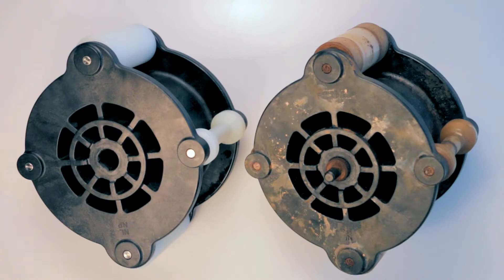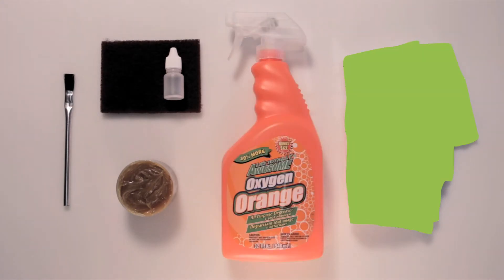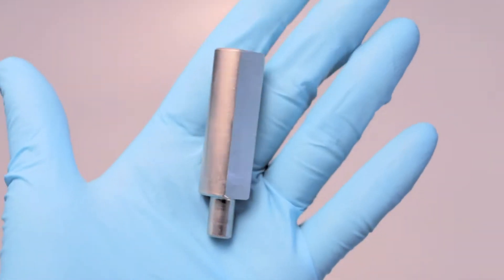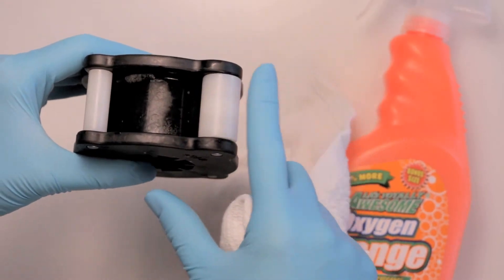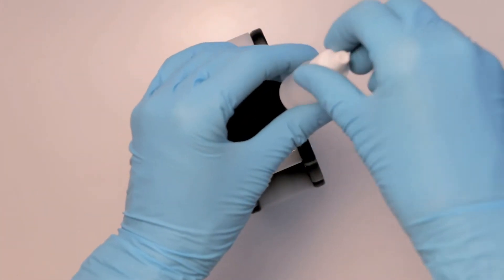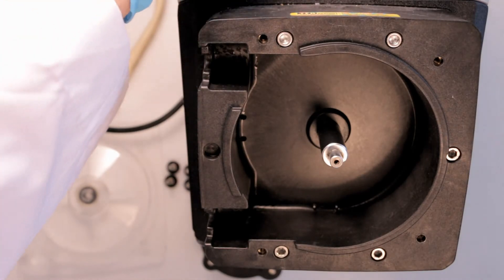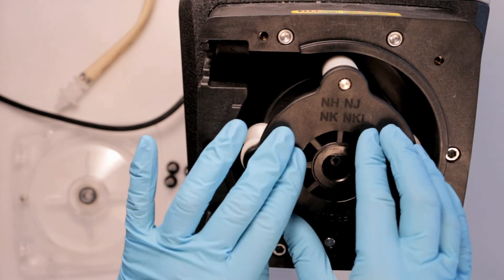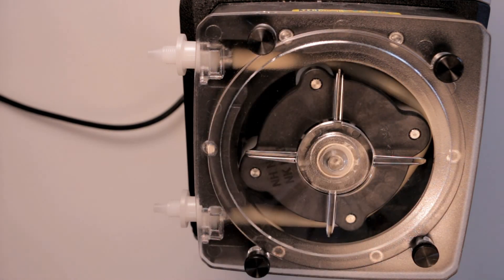Roller Assembly Maintenance - Flex-Pro Peristaltic Metering Pump by Blue-White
This video shows the cleaning and maintenance of a roller assembly for Blue-White Flex-Pro Peristaltic Metering Pump.